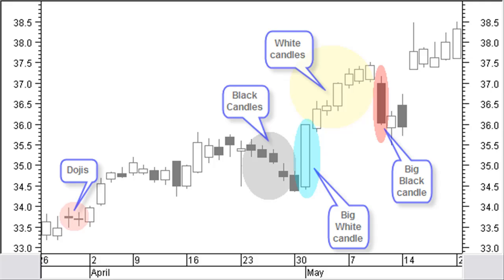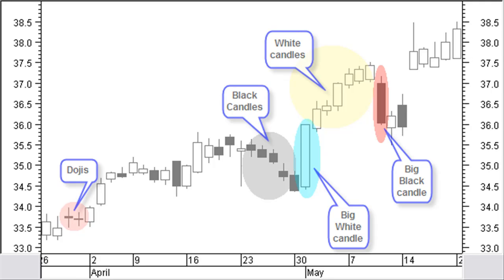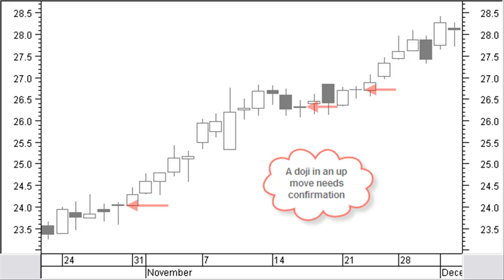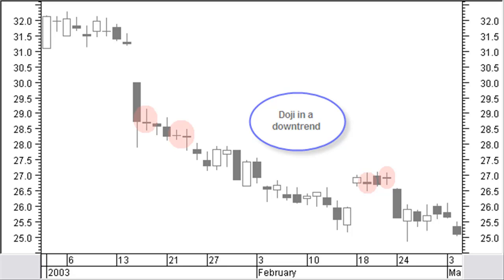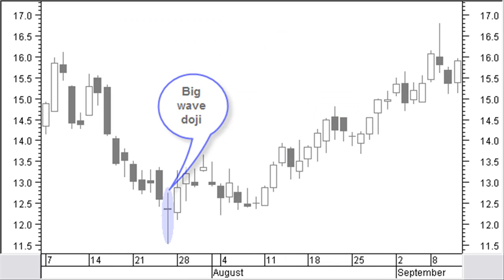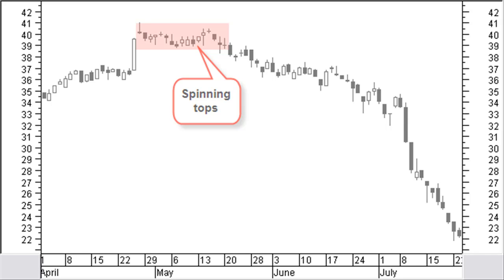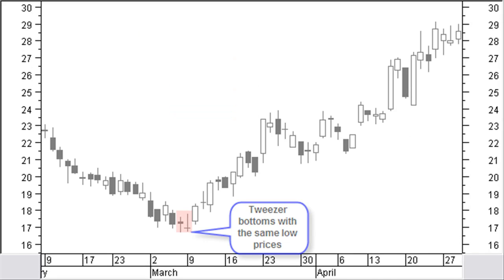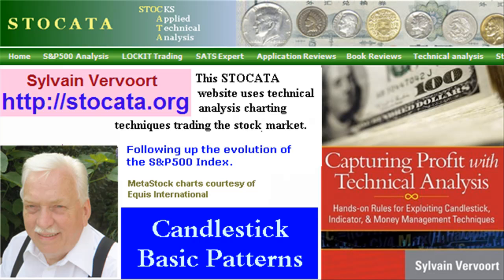Stocata.Org 015 Candles Basic Patterns Technical Analysis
Stocata.Org - Technical Analysis training course learning video part15 with a look at basic candlestick chart patterns.  We look at black and white bodies, dojis, spinning tops and bottoms and, tweezer tops and bottoms.